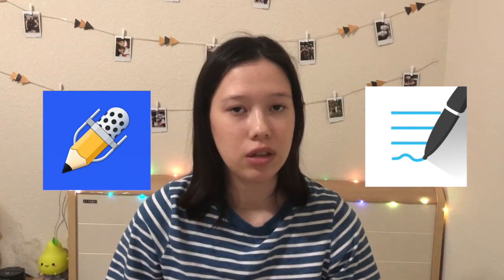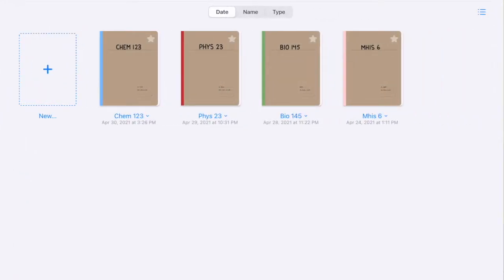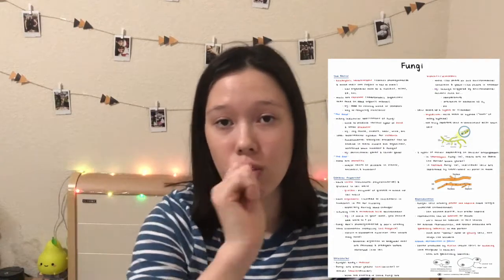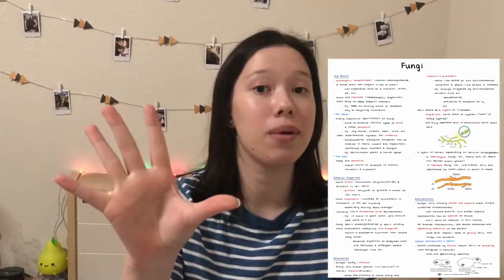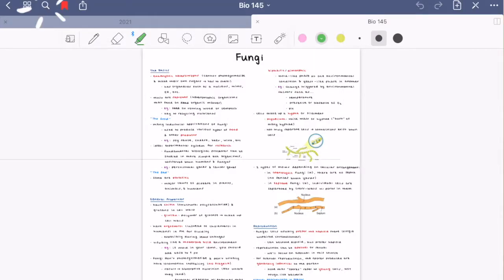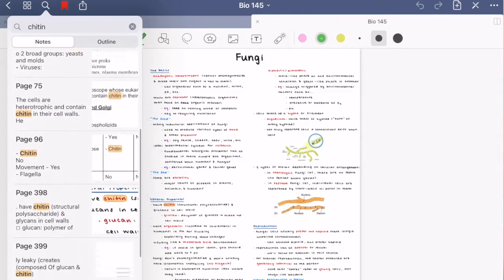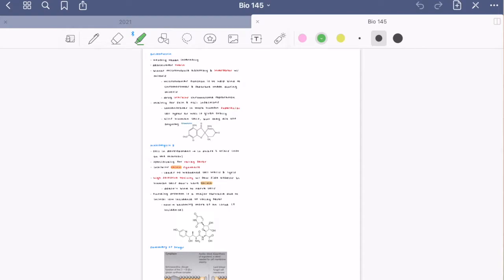How I Take Notes on my iPad Pro for College/University! (Notability + Goodnotes)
Wondering how to most effectively take notes in college/university? Today, I run through the whole process I have used throughout undergrad to take my notes on my iPad Pro. I use a combination of two common note-taking apps: Goodnotes 5 & Notability, although you can use only one. I also give tips on how to take notes when given a powerpoint as well as when not provided with one. In addition, I show you my simple and effective color code system to make my notes accessible and easy to read.

Timestamps~
0:53 - what you need to take notes
2:08 - why I like goodnotes more than notability
2:57 - why I write rather than type
3:38 - audio recording
5:33 - how to utilize powerpoints
6:49 - what if I'm not given a powerpoint?
8:12 - actions to take AFTER lecture
9:59 - my color system
10:53 - incorporating pictures
11:30 - the search button!